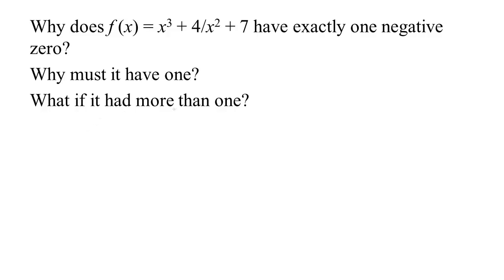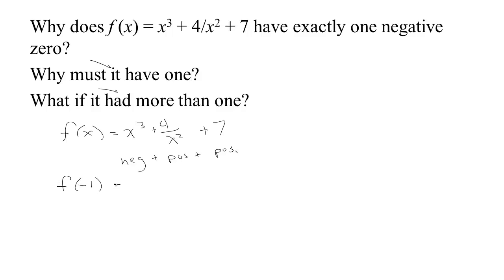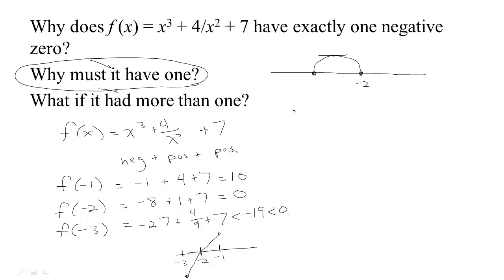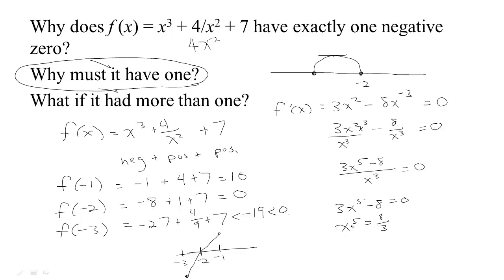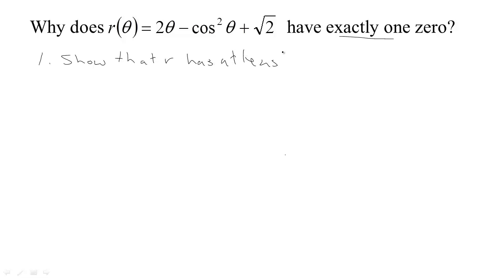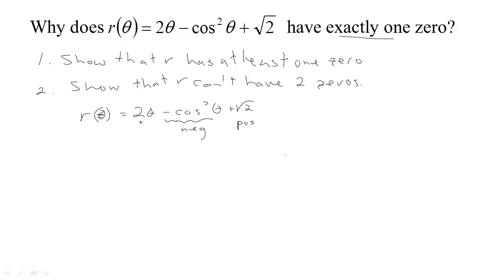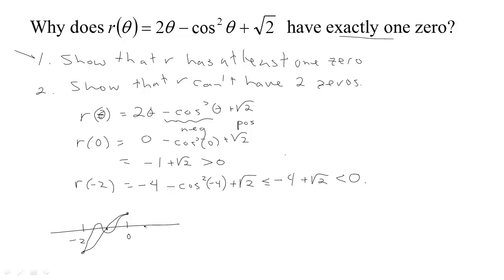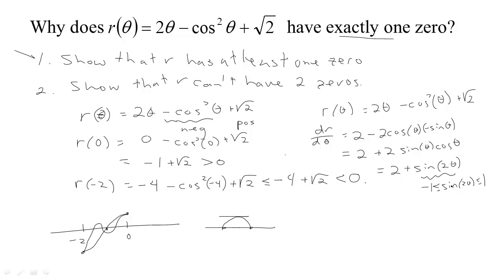4.2-5 Examples that use Rolle's Theorem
Rolle's theorem is most important for proving theorems like the Mean Value Theorem. But occasionally you can apply it directly. Here are a few examples